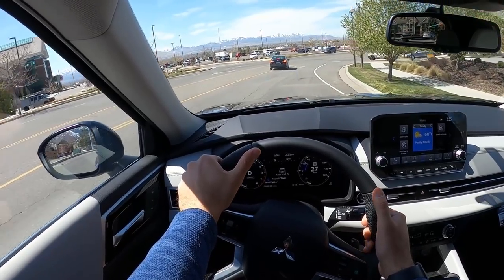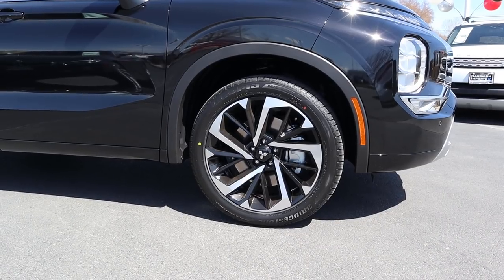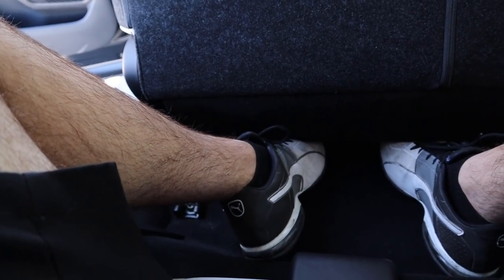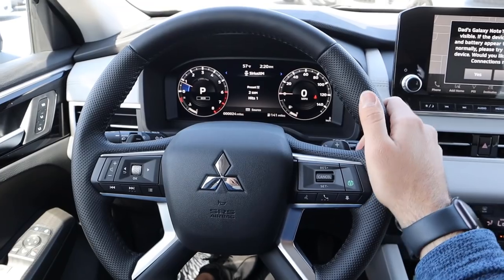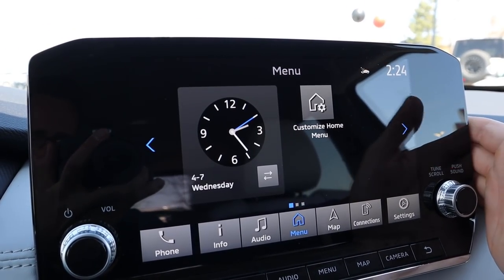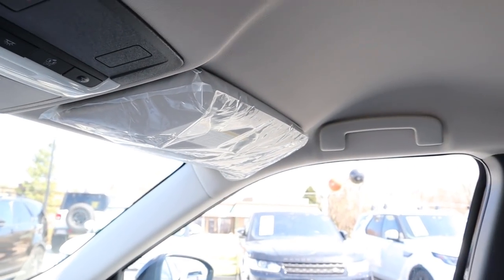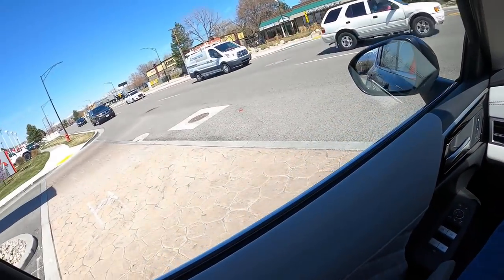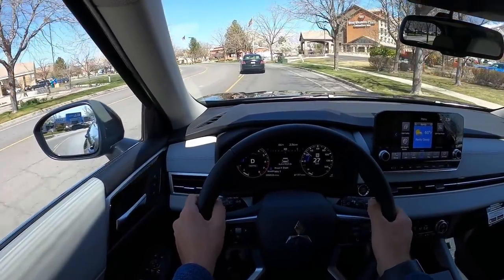2022 Mitsubishi Outlander: Is The New Mitsubishi Outlander Better Than A Nissan Rogue?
Today I drive and review 2022 Mitsubishi Outlander!